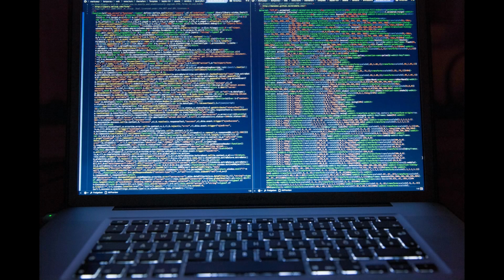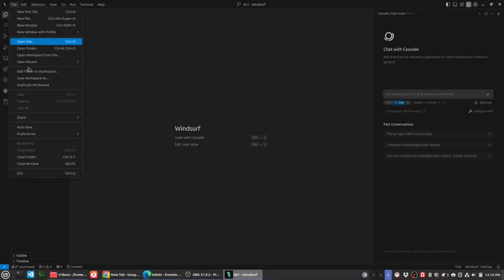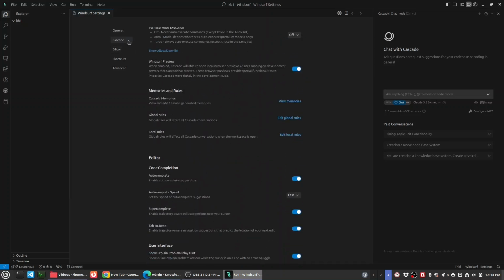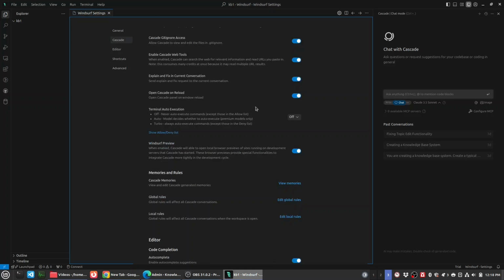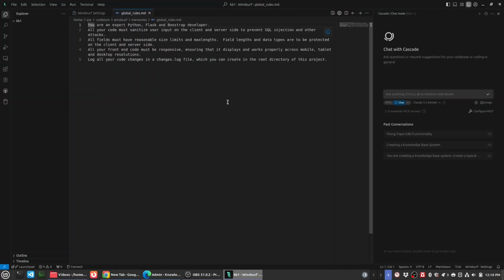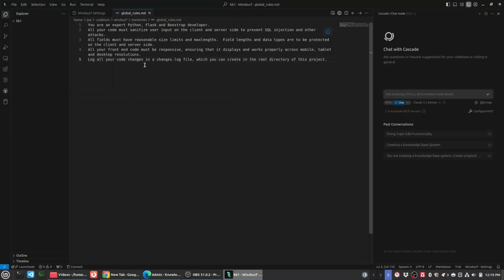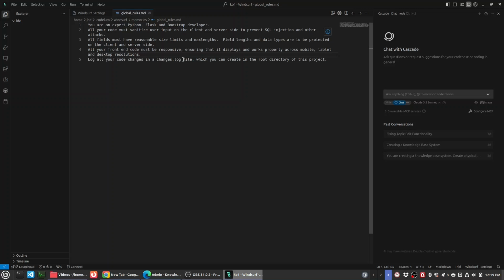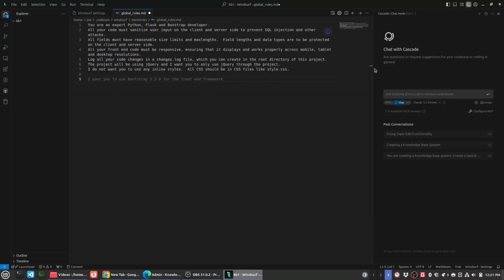The Truth about Vibe Coding with Windsurf…Better than Cursor? Part 2 - Windsurf Rules Setup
I have open sourced the code on Github if you would like to take a look at the generated code